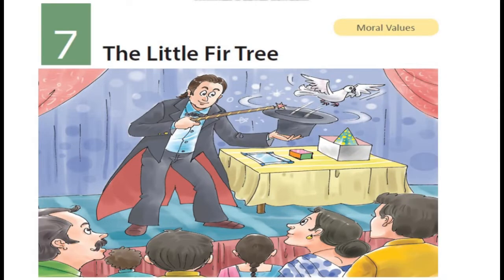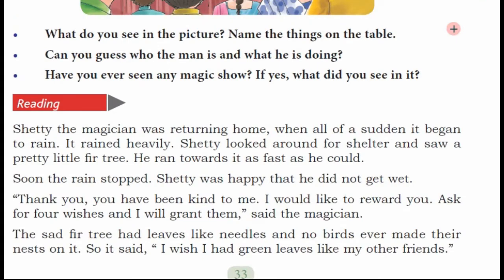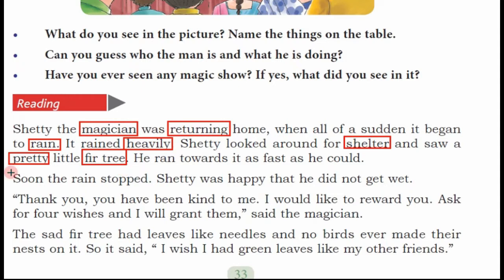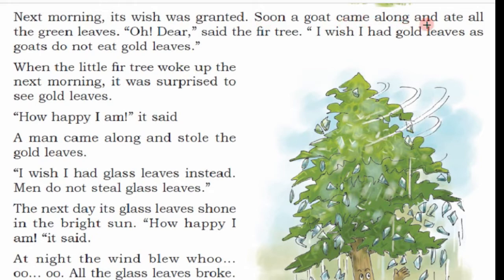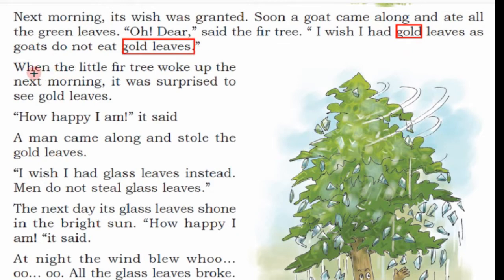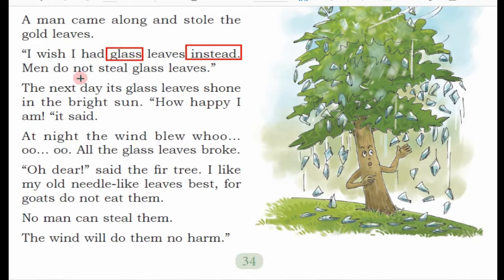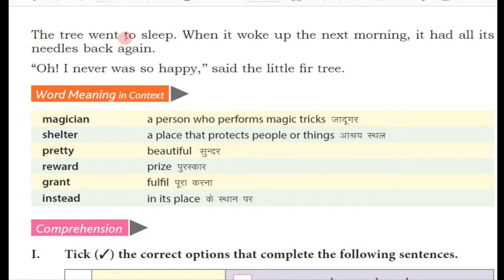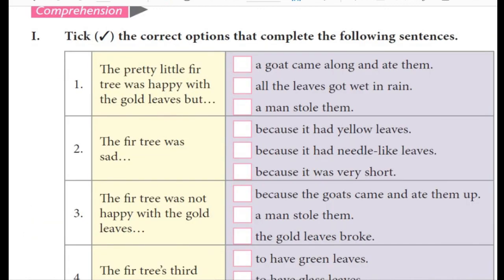THE LITTLE FIR TREE CLASS 5 ENGLISH PART 1 TRANSLATION INTO HINDI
What is the meaning of the little fir tree? What happened to the little fir tree gold leaves?
Why the little fir tree was sad? The Little Fir Tree Class 4 Notes CBSE English Chapter 2 NCERT Solutions for Class-4 Chapter-4 Story: The Little Fir Tree
Word-Meanings + हिंदी Explanation/ The Little Fir Tree / Class-4 NCERT Unit 2 Chapter
THE LITTLE FIR TREE UNIT 2 NCERT ENGLISH CLASS 4TH हिंदी में The Little Fir Tree - Marigold Unit 2 - NCERT Class 4